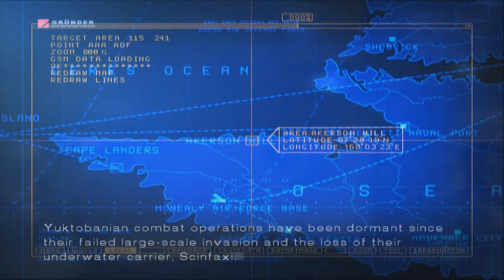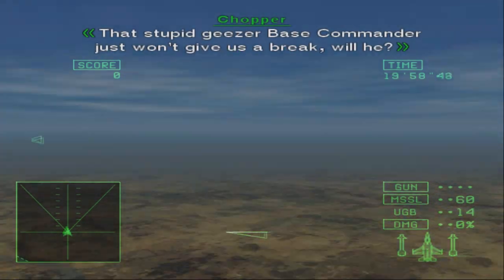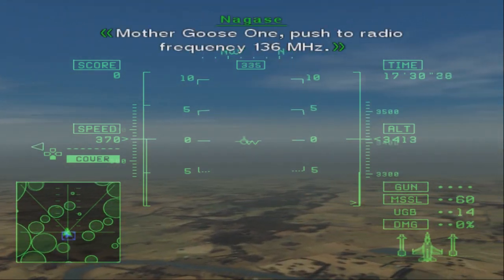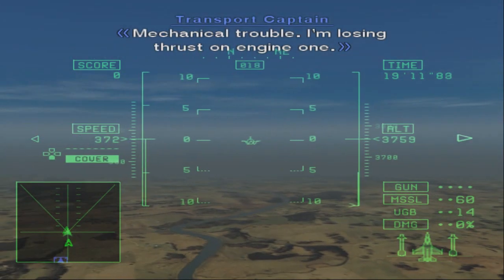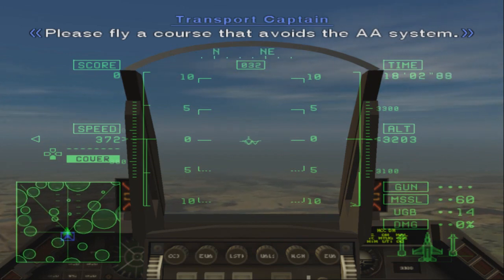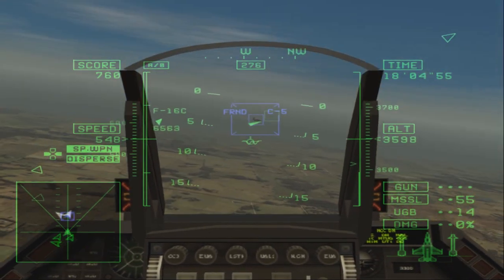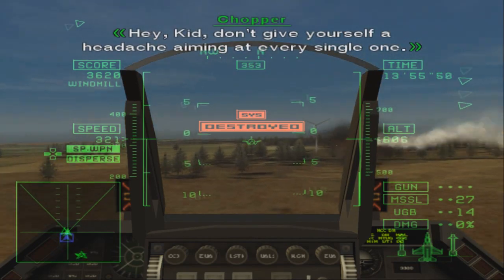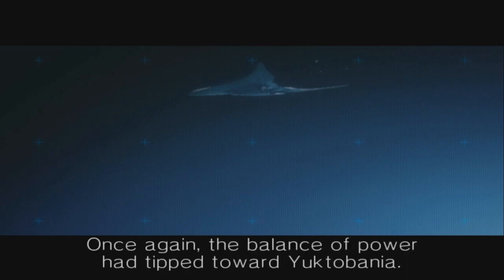Ace Combat 5 | Blind | Part 7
In this series I will be playing a PS2 classic, Ace Combat 5, i have always wanted to try this game series and with the 7th game in the series coming to PC soon I thought it would be a great time to jump into it. so join me as I blindly fly through this game.